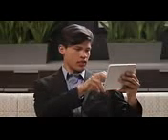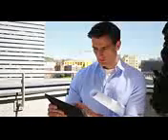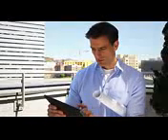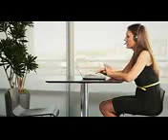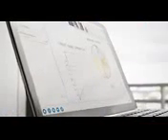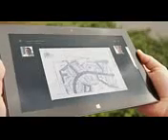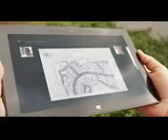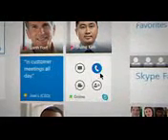Video Conferencing Meetings Microsoft Lync 2013 Instant Messaging